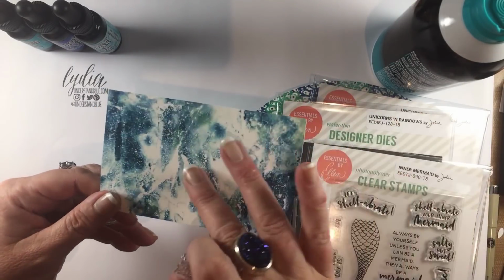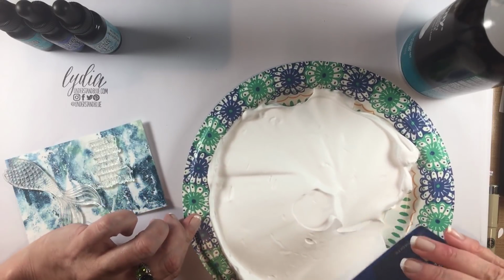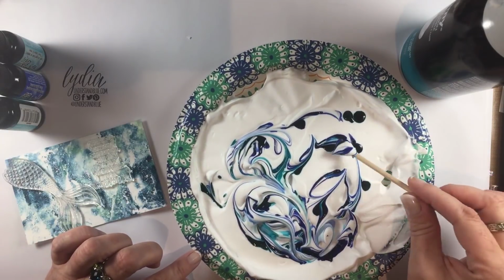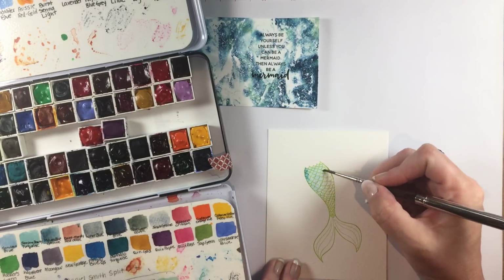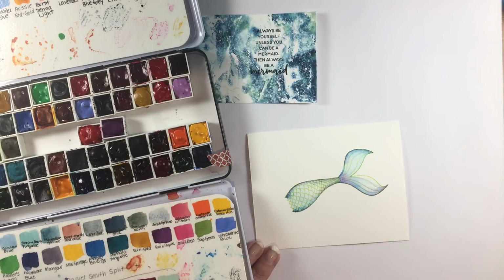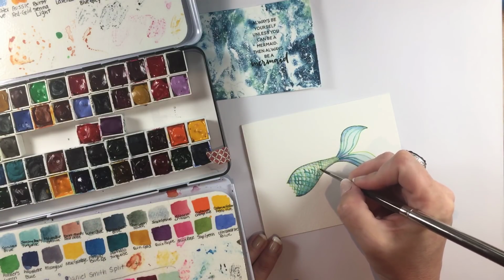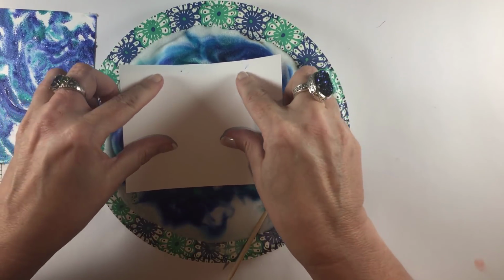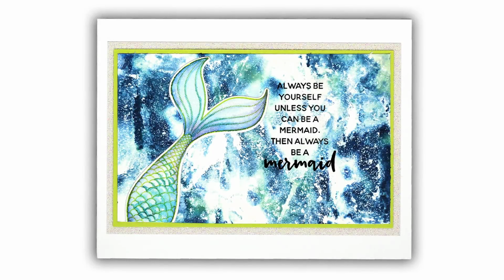Oxidized Shaving Cream Backgrounds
Create water and galaxy textures with just shaving cream and patience. and supplies below.
• Hero Arts Dies, Infinity Nesting Circles - Ellen Hutson LLC
• Tonic Nuvo Aqua Shimmer Pen 2 pk - Ellen Hutson LLC
• Ella and Viv Paper Company The Great Outdoors Partly Cloudy Paper
• Neenah Cardstock, Neenah Classic Crest Solar White, 25 pk - Ellen Hutson...
• Bazzill Card Shoppe Cardstock, Easter Grass, 10 pk - Ellen Hutson LLC
• Concord & 9th Paper Pack, Neutral Glitter - Ellen Hutson LLC

• COPIC Sketch Marker FV2, Fluorescent Dull Violet - Ellen Hutson LLC
• COPIC Sketch Marker B04, Tahitian Blue - Ellen Hutson LLC
• COPIC Sketch Marker Y08, Acid Yellow - Ellen Hutson LLC
• COPIC Sketch Marker R29, Lipstick Red - Ellen Hutson LLC

• Da Vinci Cosmotop Sable Mix F Brushes - BLICK art materials

• Fabriano Extra White Cold Press Watercolor paper 5x7 Block

• Barbasol Original Thick and Rich Cream Men Shaving Cream, 10 Ounce
[ Amazon US ]

• DMtse 100 Pcs Nail Art Orange Wood Stick Sticks Cuticle Pusher Remover Manicure Pedicure Tool
[ Amazon US ]

• Absorber - Synthetic Cleaning Cloth
[ Amazon US ]

• Mudder 10 Pack White Buffer Sanding Block Files Grit Manicure Nail Art Tips Tool
[ Amazon US ]

[ Amazon US ]

• Essentials by Ellen Storage Envelopes, Small 25pk - Ellen Hutson LLC